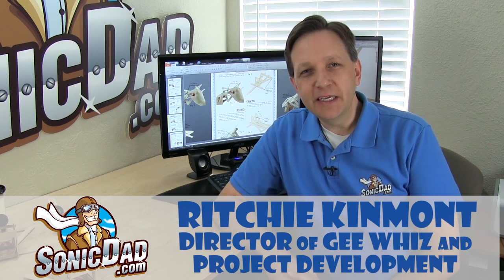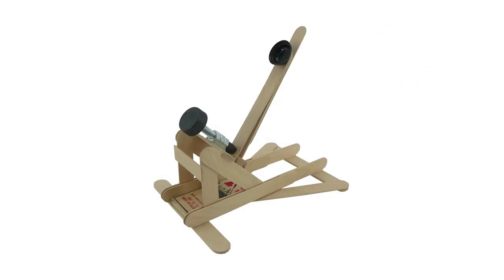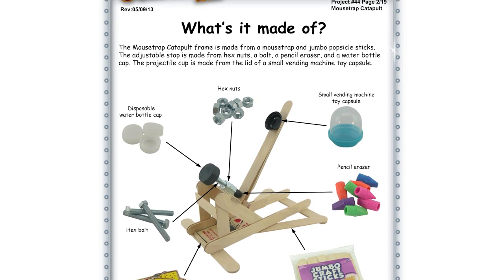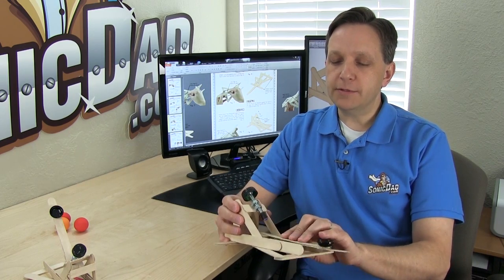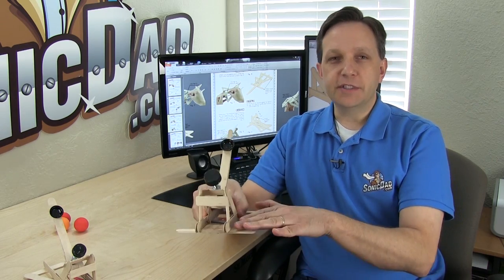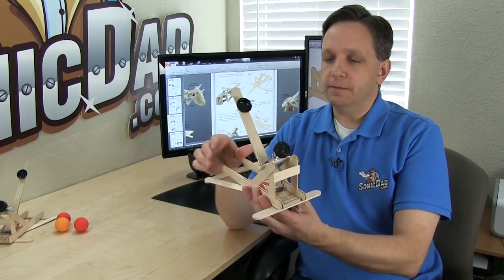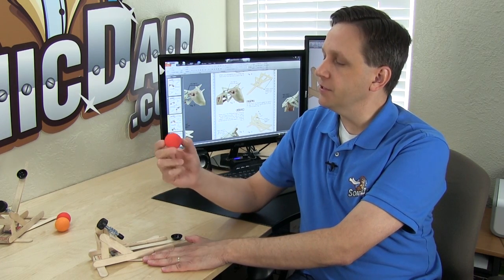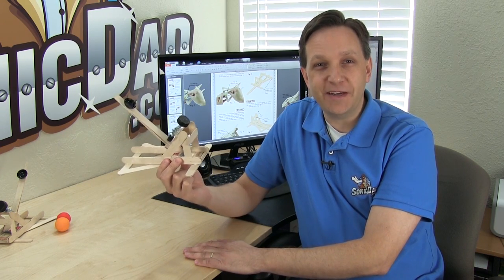Area 51 1/2 Preview of Project #44 - Mousetrap Catapult!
Joining the family of SonicDad catapults, the Mousetrap Catapult introduces a new twist that allows for better accuracy and all around fun.  We hope you enjoy Project #44!